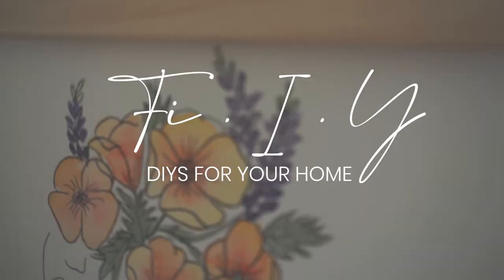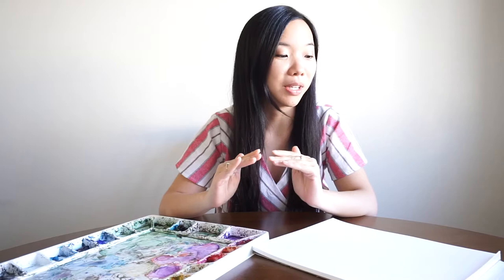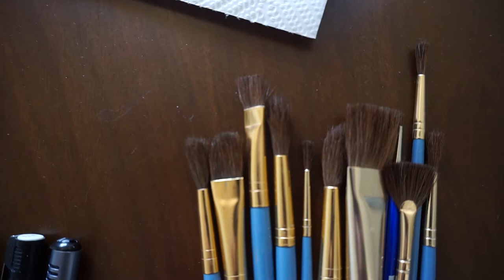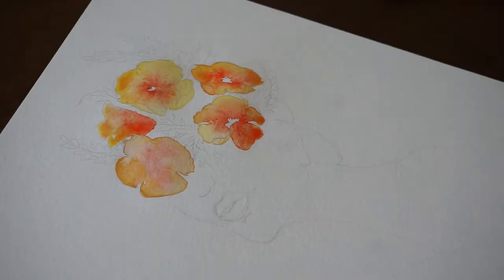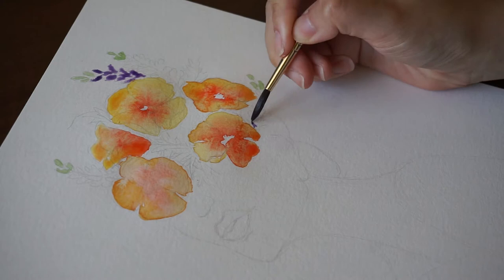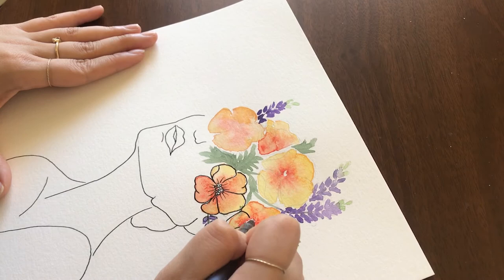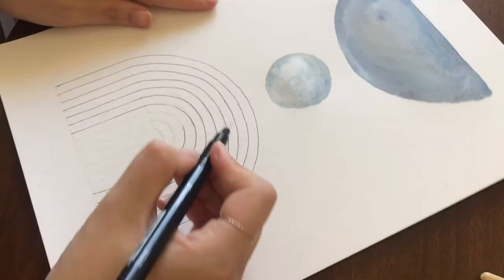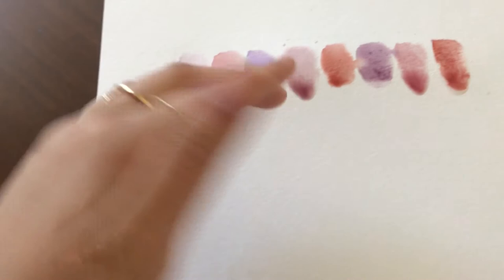Easy DIY Watercolor Paintings for your Home // Society6 + Anthropologie Inspired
Grab some paint brushes and let's get painting! I'm sharing three easy DIY watercolor painting for beginners! This watercolor tutorial is so easy, you'll be able to do it yourself and create beautiful, aesthetic paintings for your own space. Inspired by Society6 and Anthropologie.

SUPPLIES
+ Watercolor Paper
+ Paint Palette
+ Watercolor Paints
+ Watercolor Paint Brushes
+ Black Felt Tip Pen

Let me know if there are any videos you want to see!